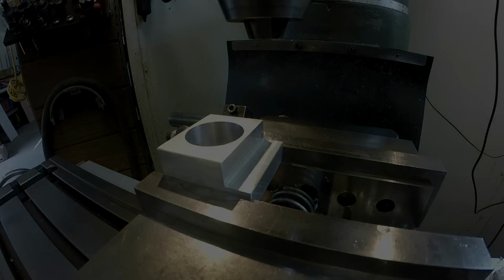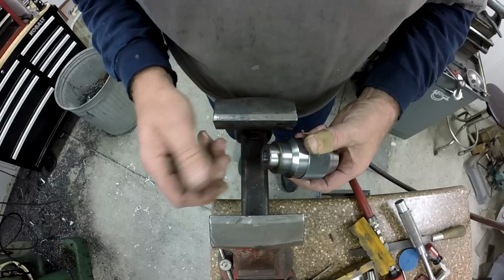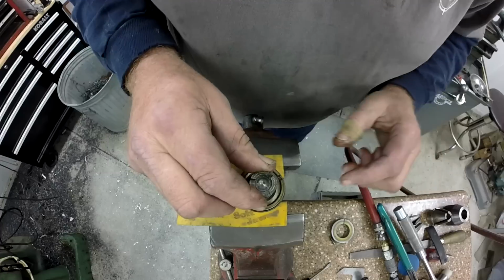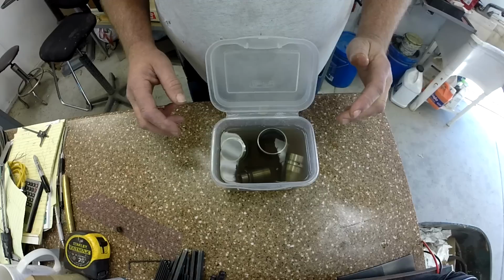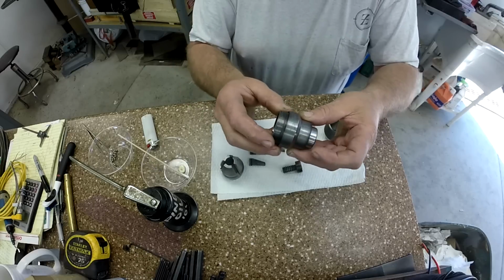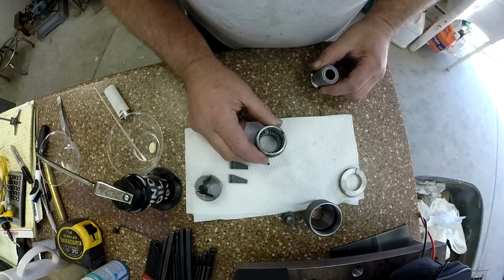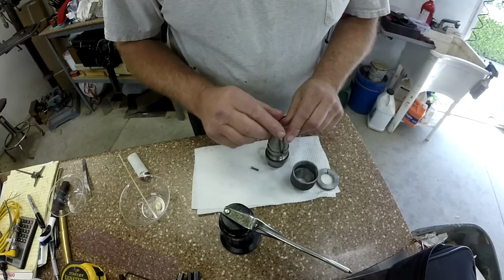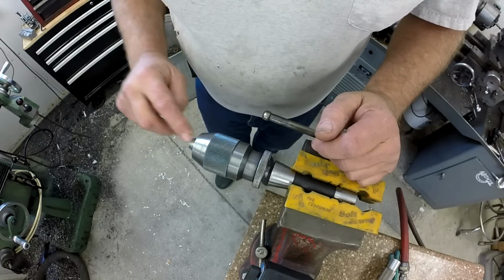Albrecht chuck service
Servicing an Albrecht chuck in a very non-Lipton type fashion.